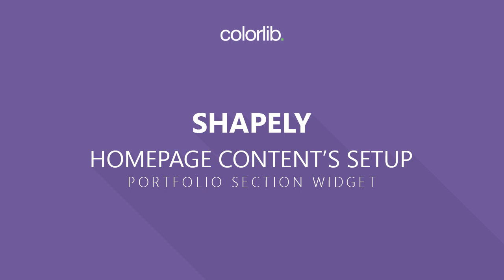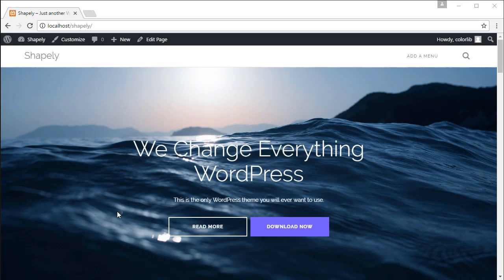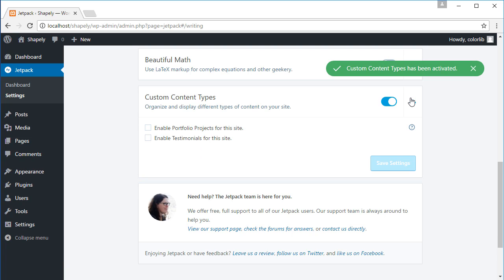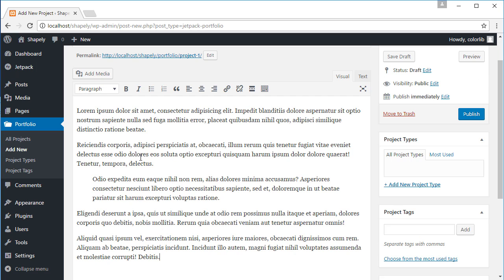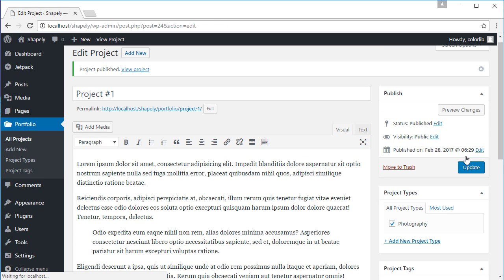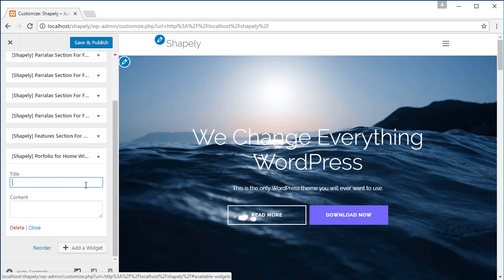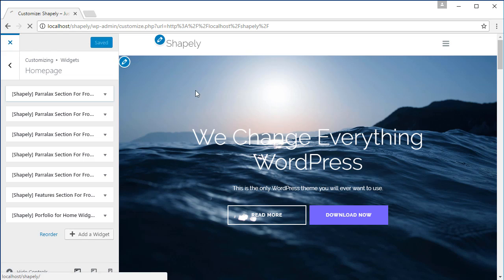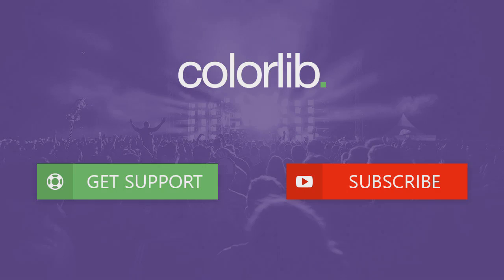Homepage Portfolio Setup For Shapely WordPress Theme [Homepage Setup]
This theme for portfolio depends on Jetpack plugin. If you don't have it installed you can do that via WordPress dashboard - Plugins - Add New and search for Jetpack.